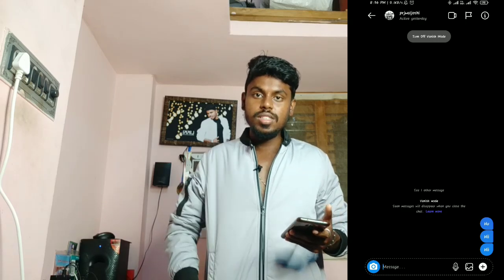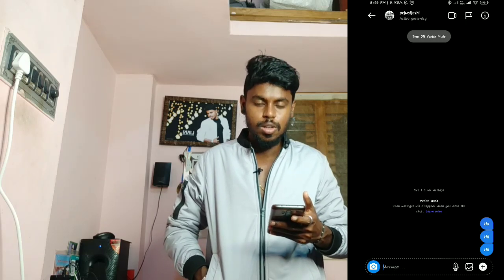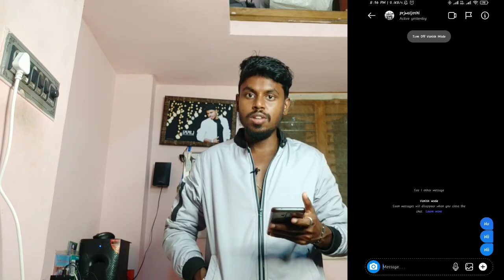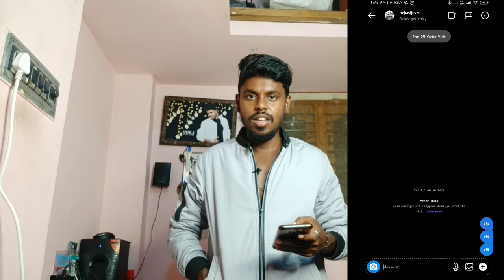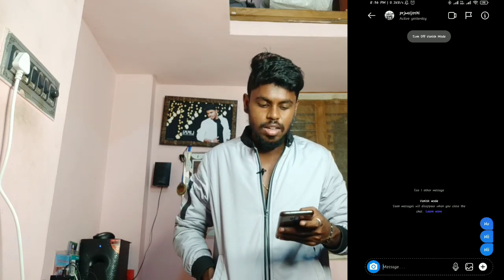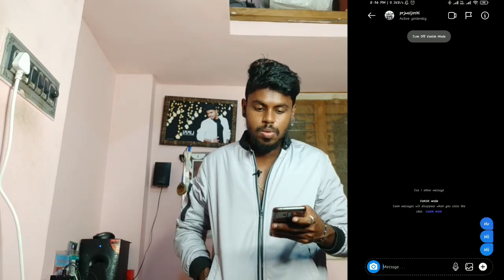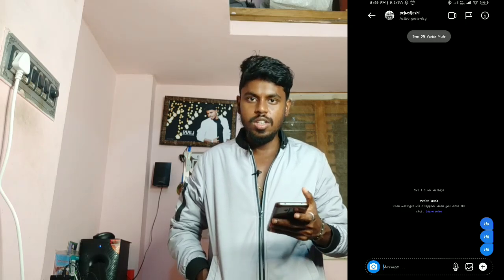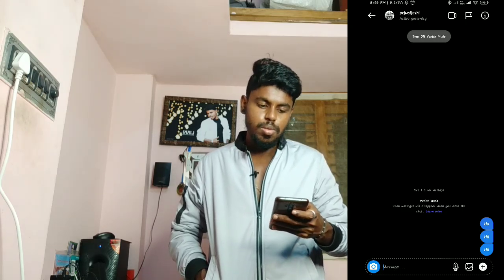How To Use Instagram Vanish Mode Explained In Kannada | Instagram New Feature | 2020